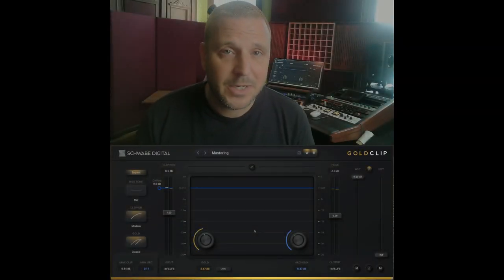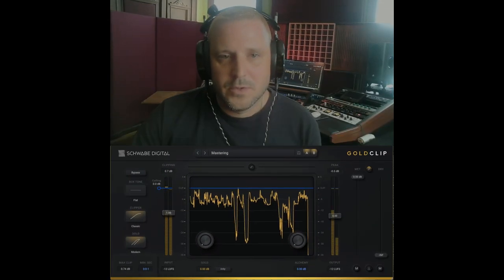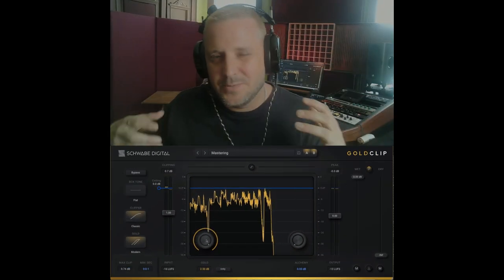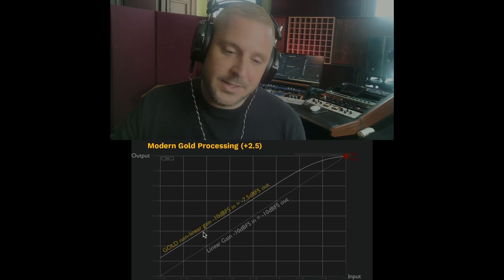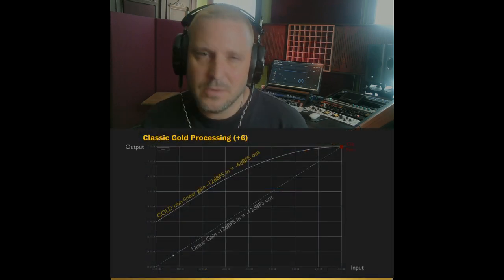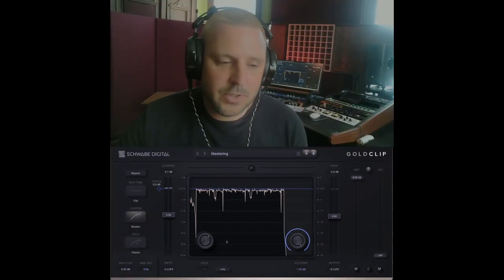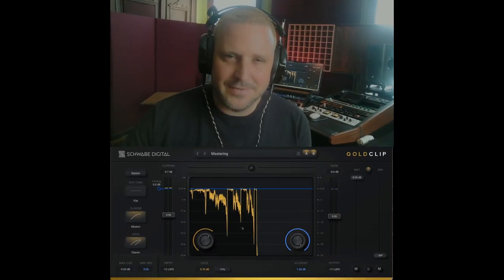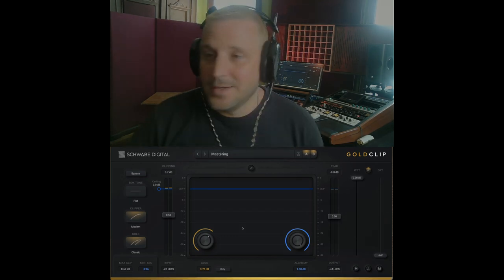Gold Clip - GOLD Processing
Ryan Schwabe discusses Gold Clip's unique Gold Processing.